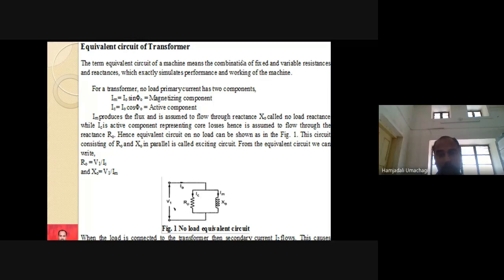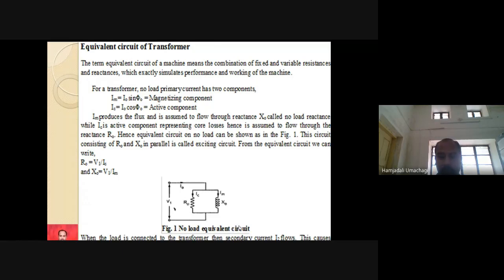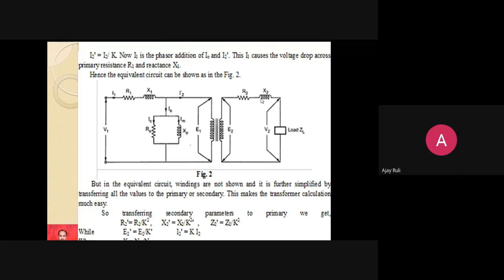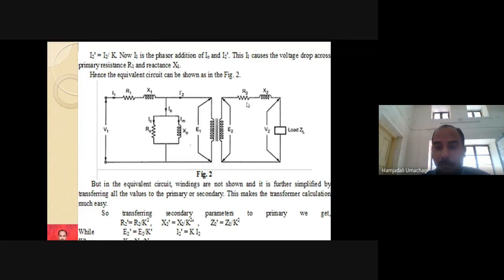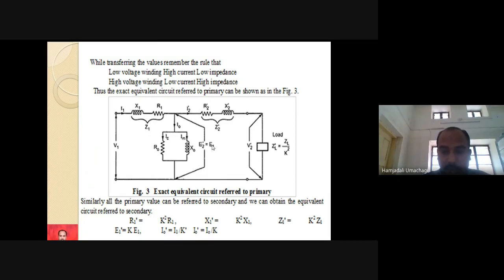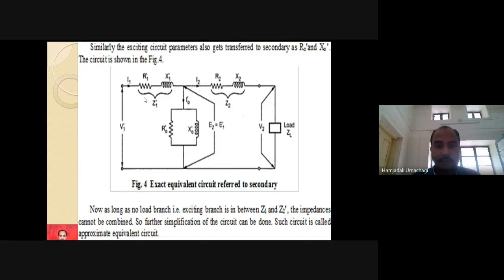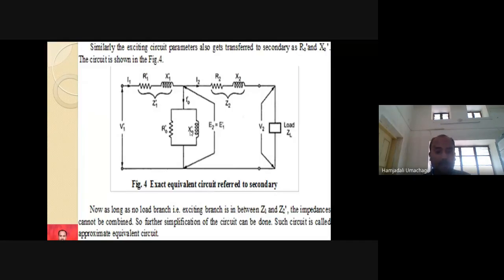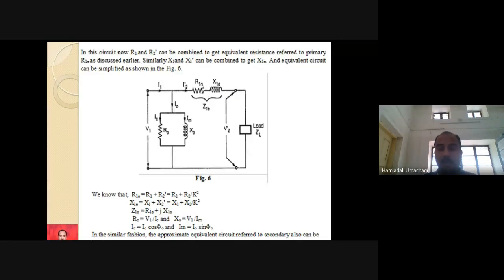Equivalent Circuit of 1-Phase Transformer. Transformers & Generators (18EE33):Module-1 "1-Ph Trf"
Equivalent Circuit of 1-Phase Transformer.